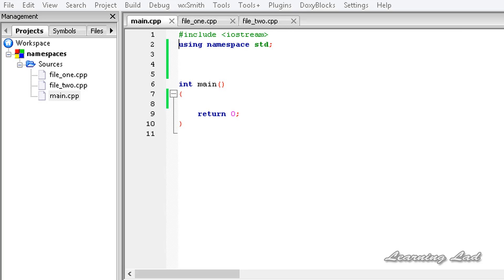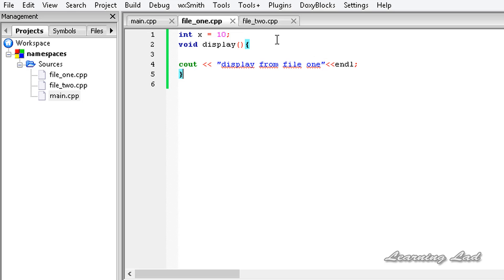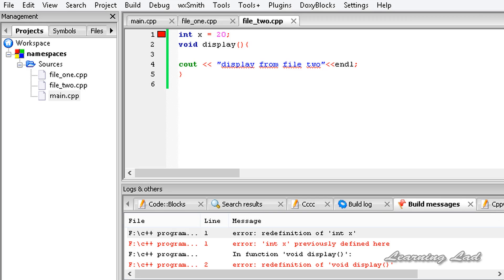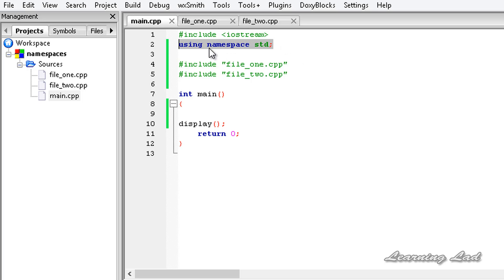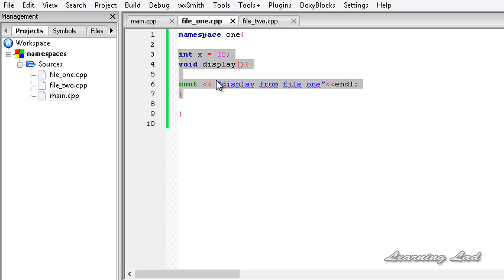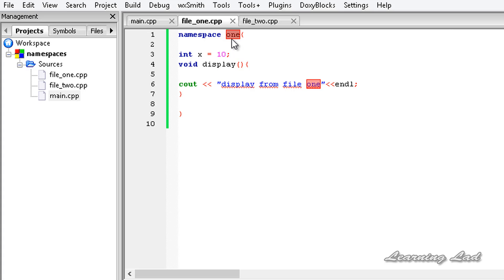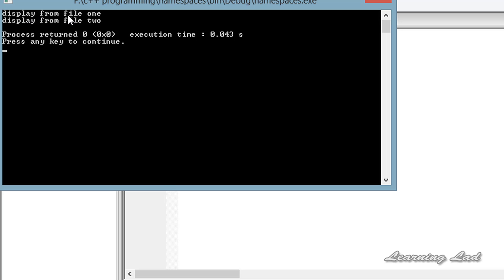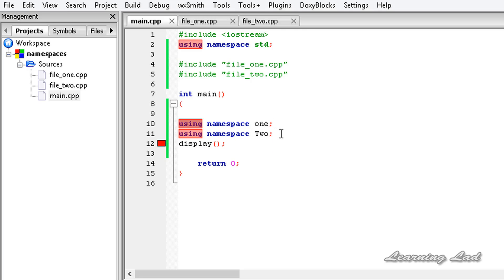Introduction to C++ Namespace | CPP Programming Video Tutorial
This c++ Video tutorial introduces you to  namespaces in cpp programming.

You are gonna learn what is a namespace, why we have to use it, how to declare it, how to access the members defined in it in detail with example.